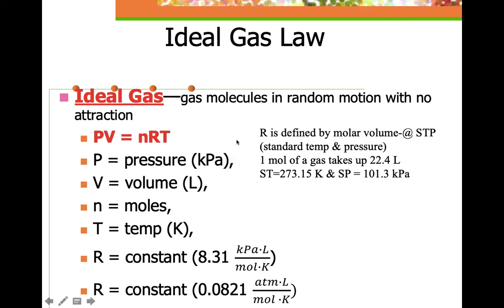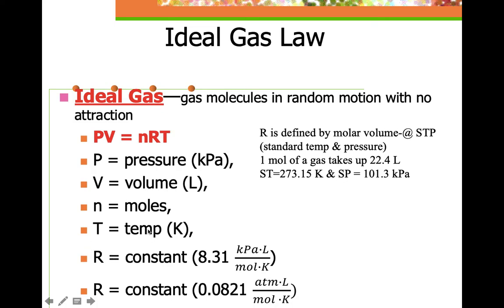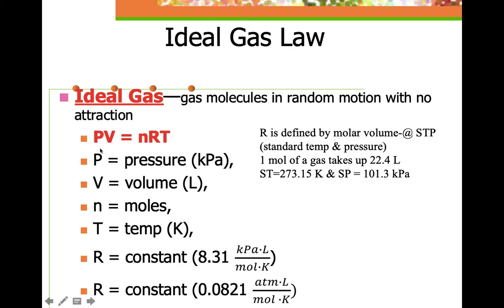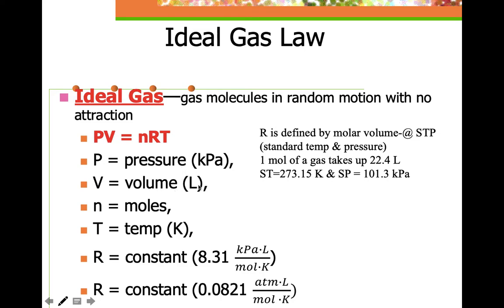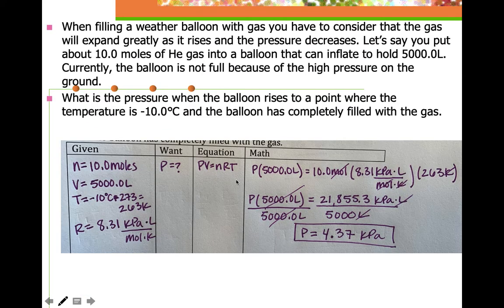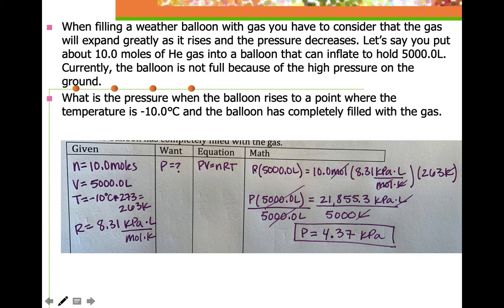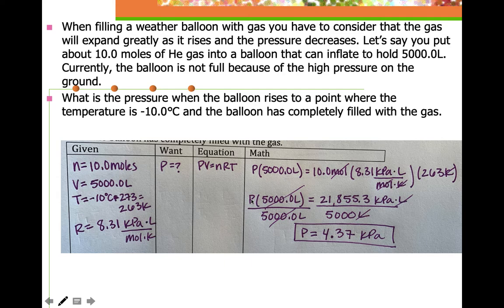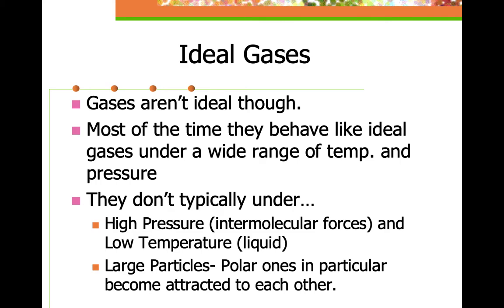Ideal Gas Law Notes